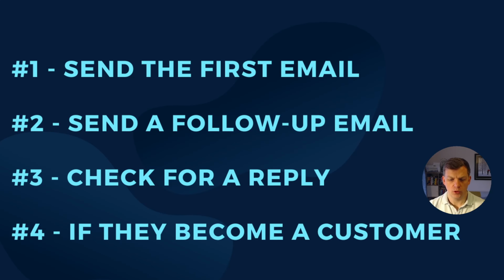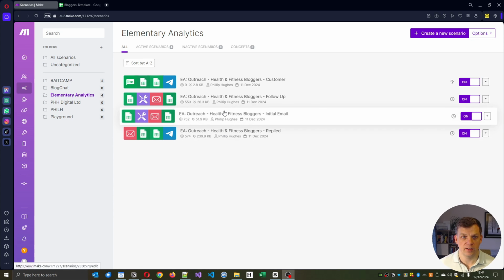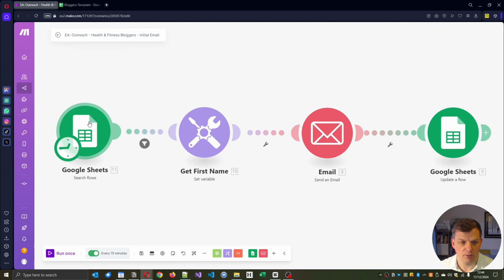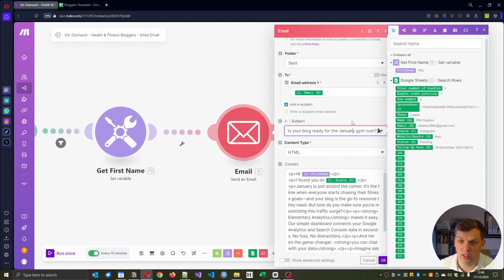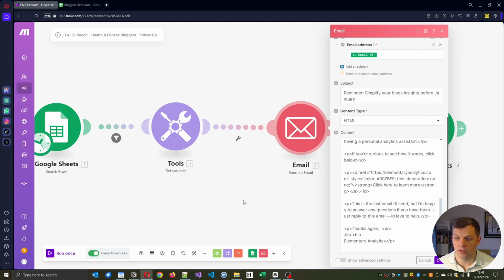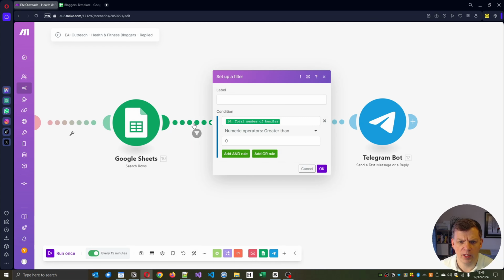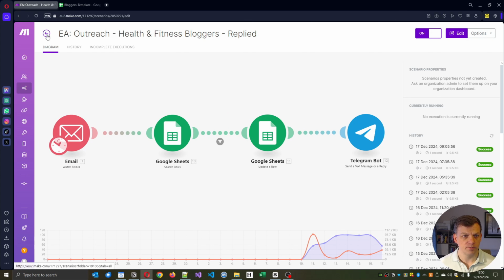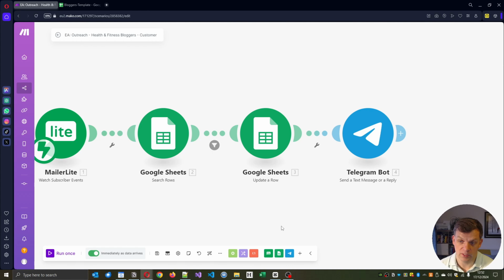Use Automation to Generate 1000s of Leads In Any Niche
Stop chasing leads the hard way!
Learn how to automate your entire lead-generation process—from emails to follow-ups and replies. 🚀

Watch now to discover the 4-step system that will save you time and skyrocket your results.